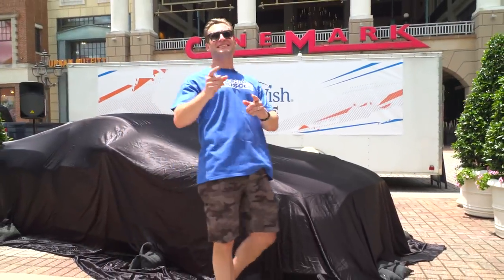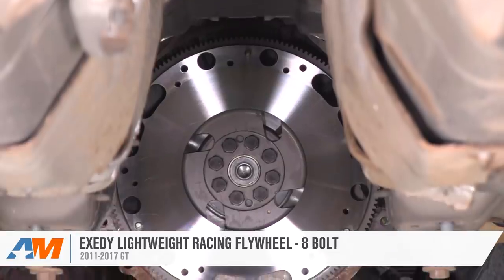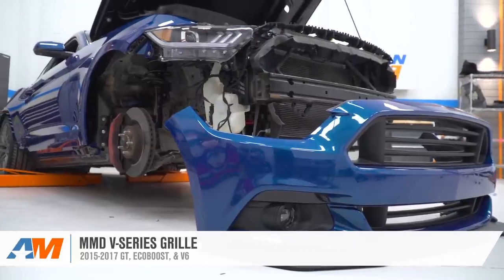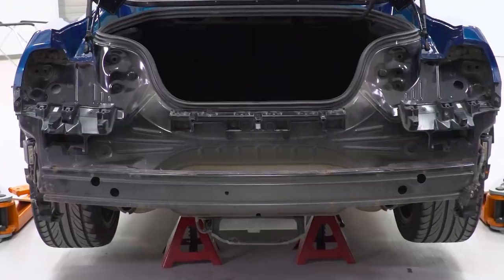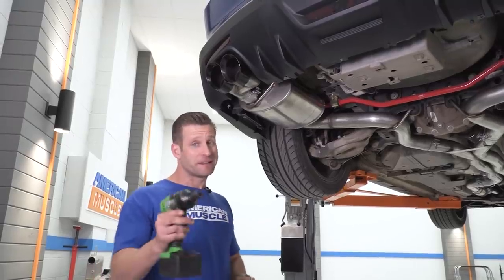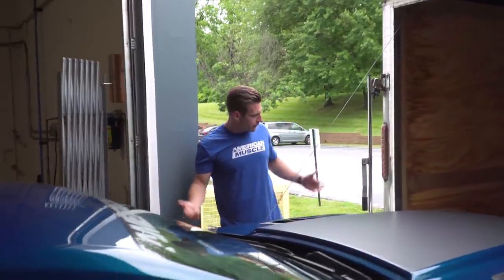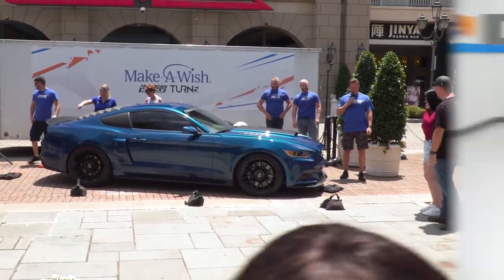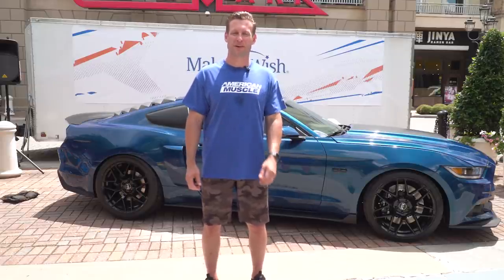2016 Mustang GT Build for Make-A-Wish by AmericanMuscle! - Hot Lap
Justin and the AmericanMuscle crew had the opportunity to totally transform a 2016 Mustang GT for Make-A-Wish recipient, Leslie. Watch as the team builds this Mustang piece by piece to transform it into Leslie's dream ride!